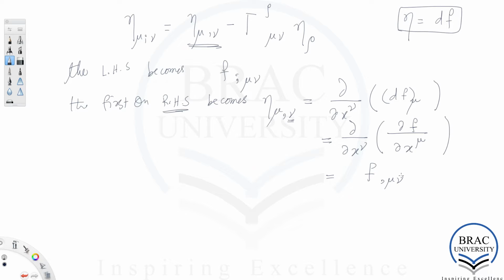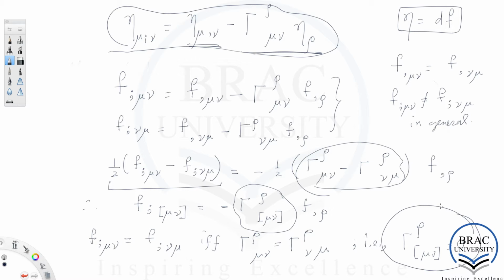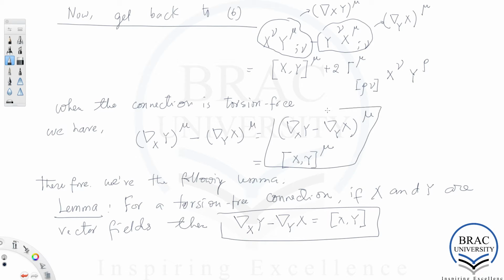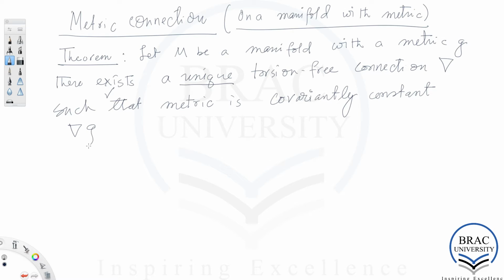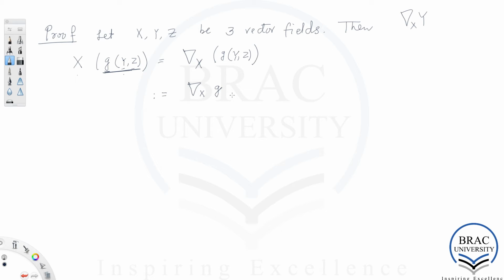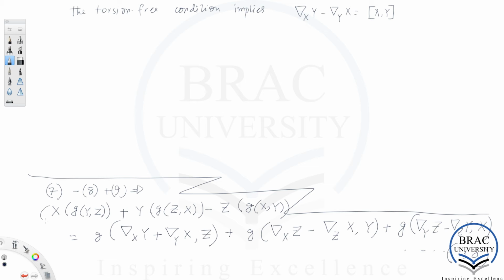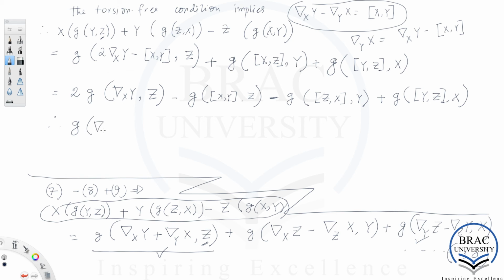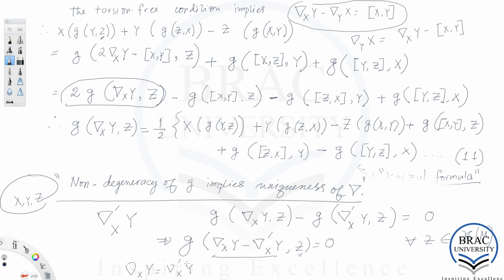PHY 413 - LECTURE 5 PART 2